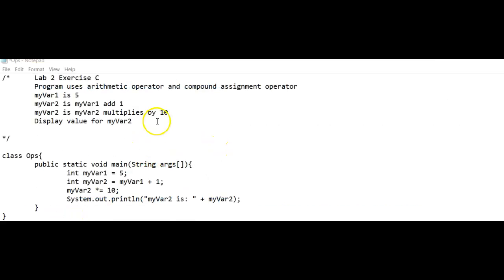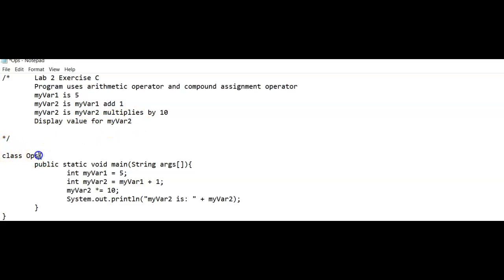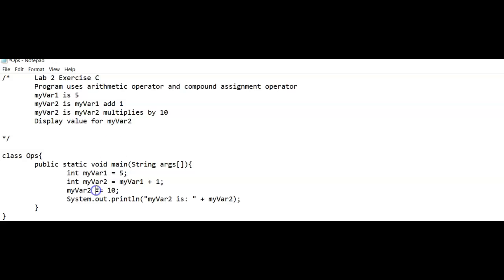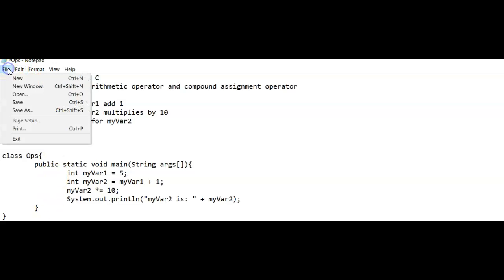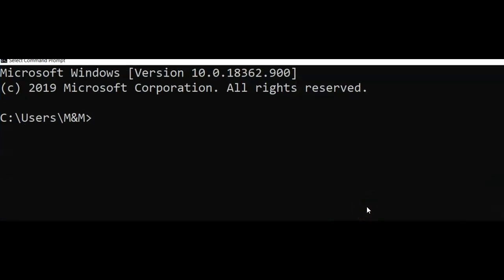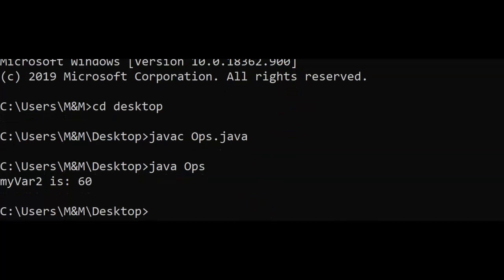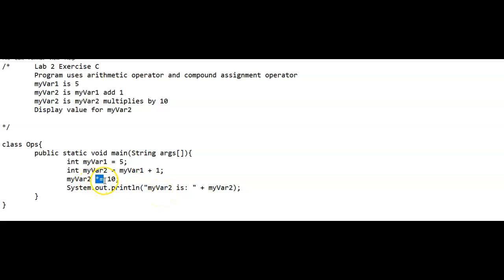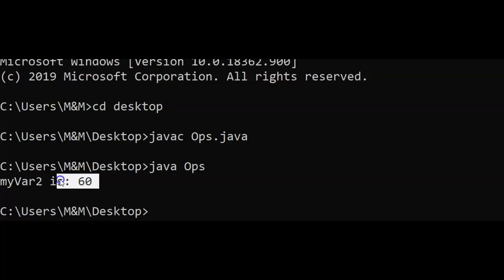CIS18A Lab 2 Part C: Arithmetic Compound Assignment Operator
CIS18A Lab 2 Part C
A Java program that uses arithmetic and compound assignment operators
a. myVar1 is 5
b. myVar2 is myVar1 add 1
c. myVar2 is myVar2 multiplies by 10
d. Display value for myVar2